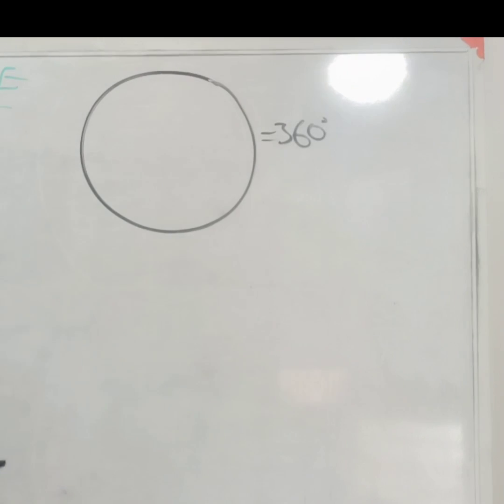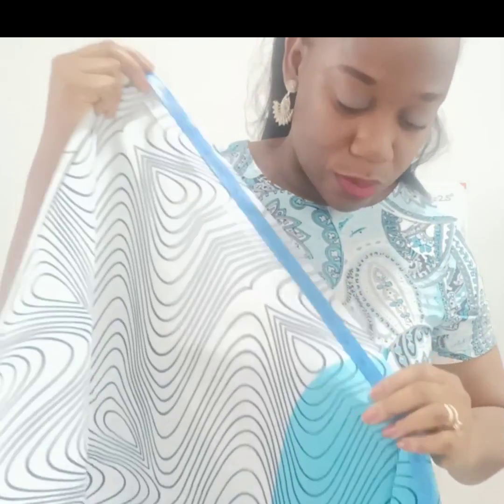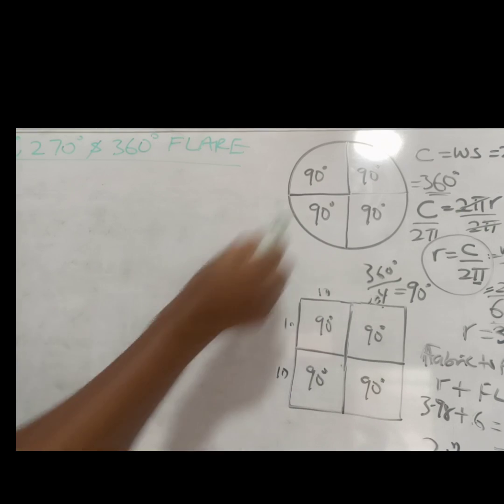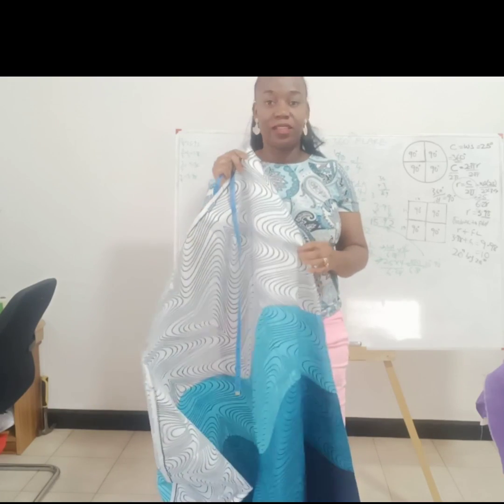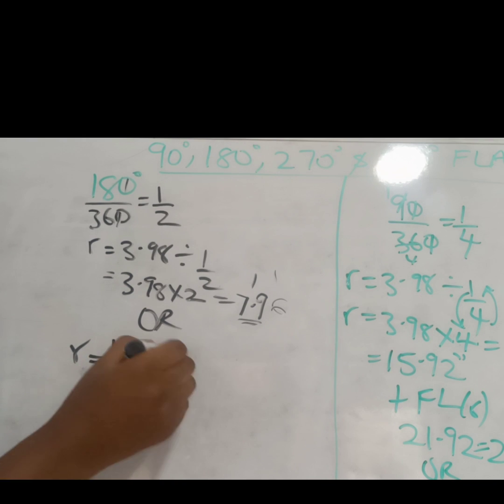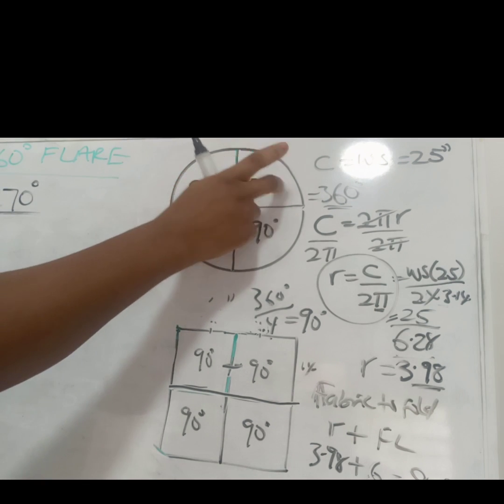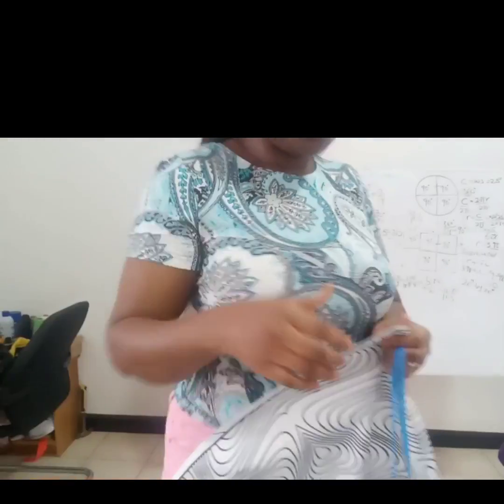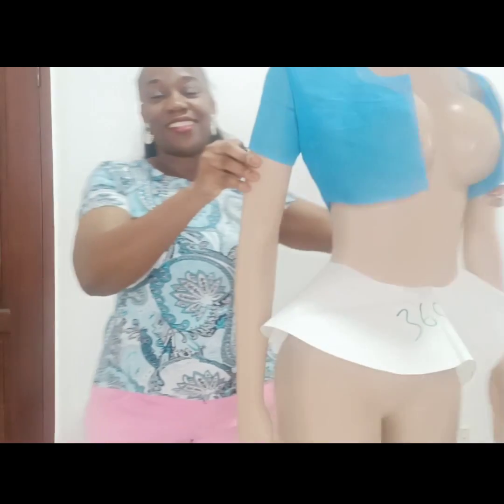CALCULATE, DRAFT & CUT DIFFERENT FLARE